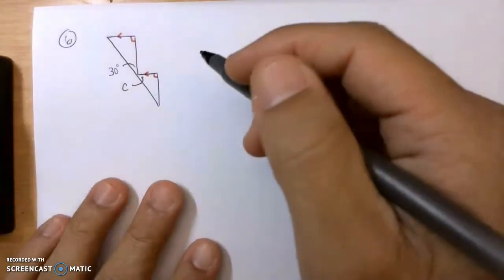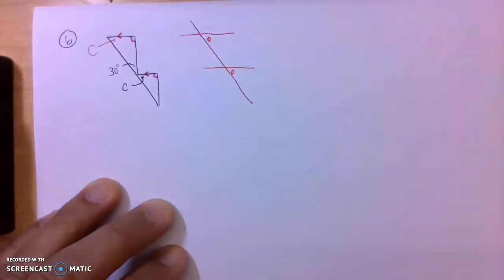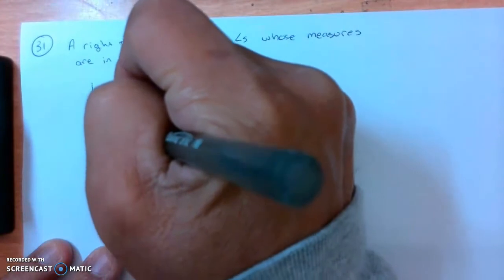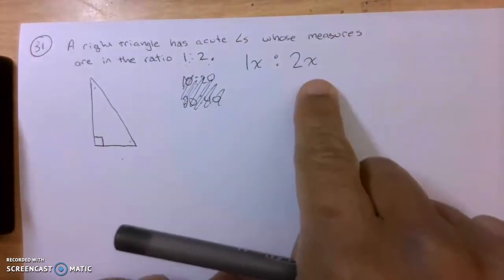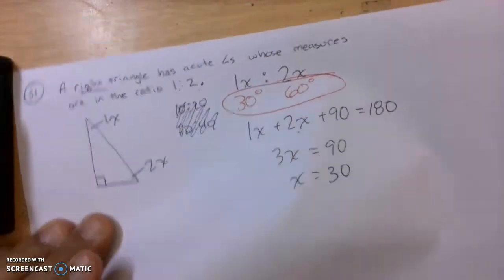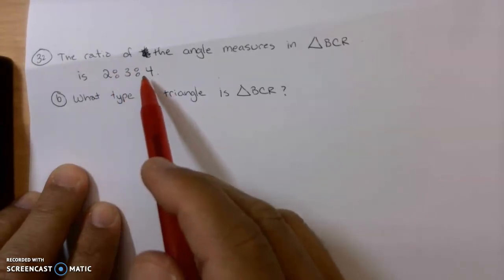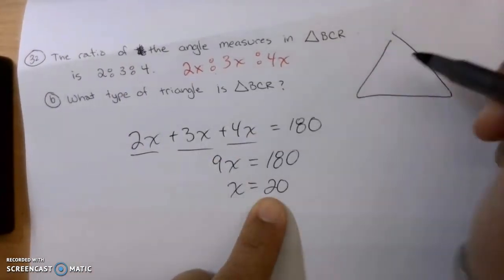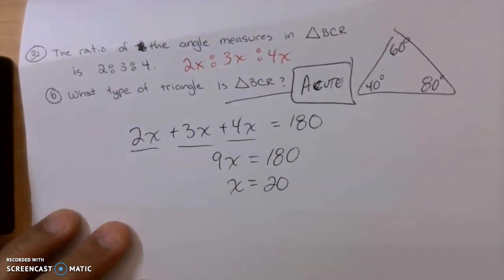How to do Pg 150 #6, 31,32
How to do Pg. 150 Problem #6 @ 0:00 , Problem #31-32 @ 0:51